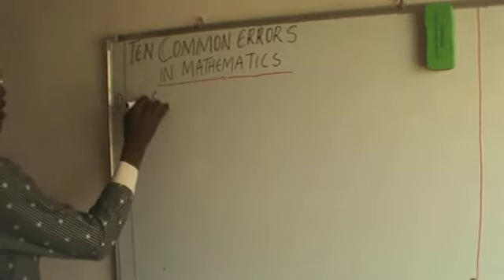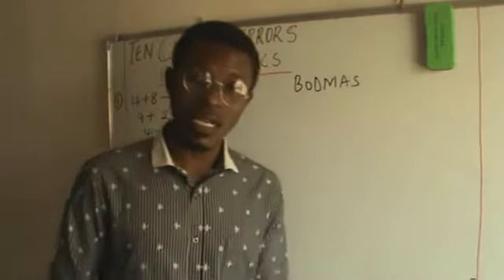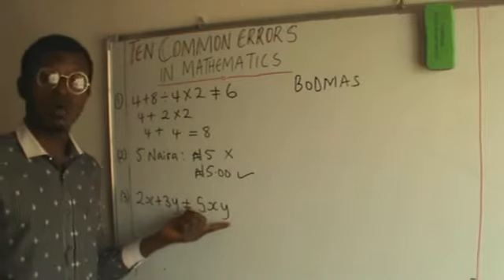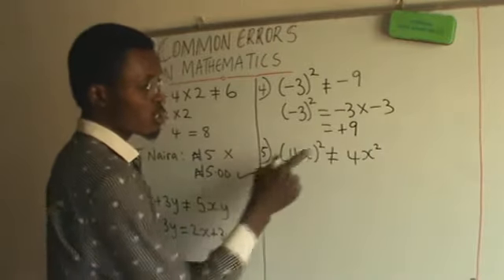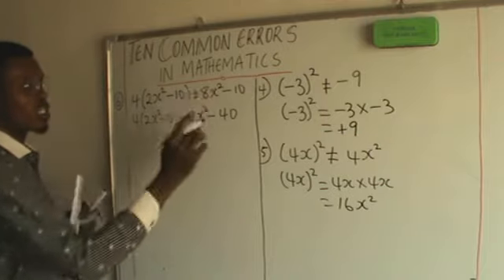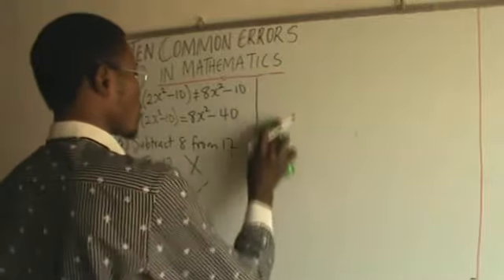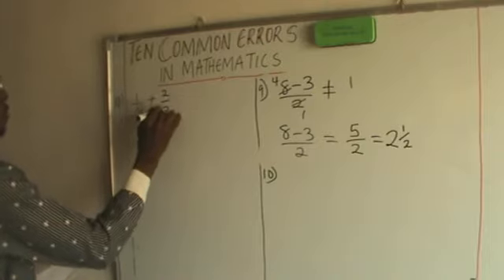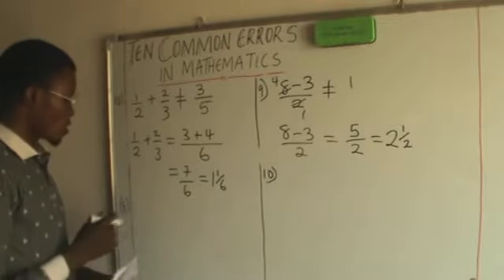COMMON MISTAKES LEARNERS MAKE